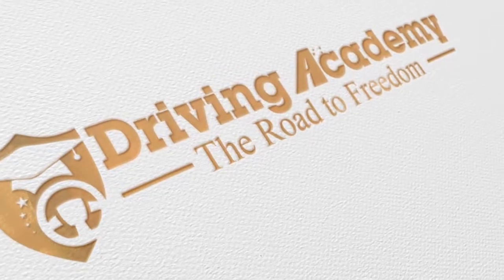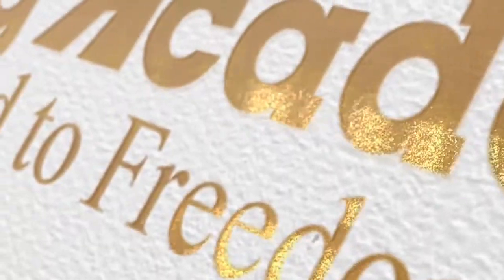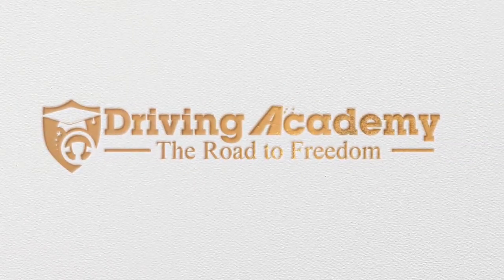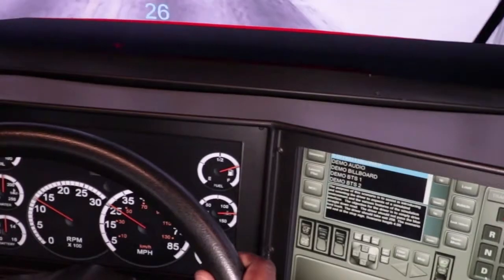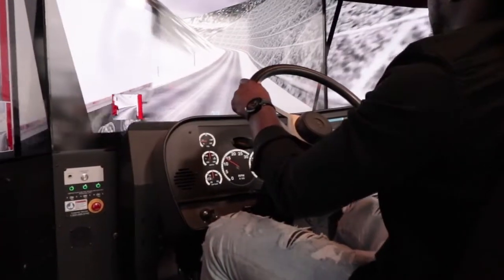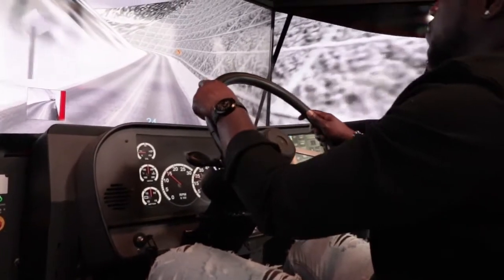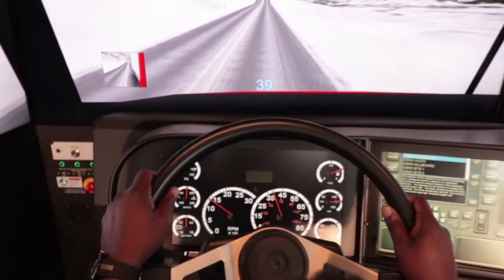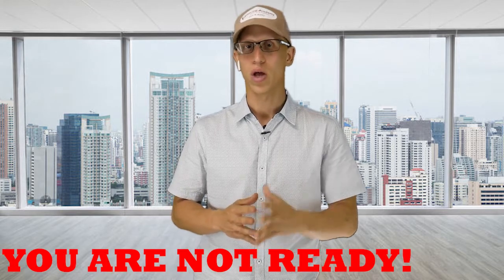What To Expect During Road Training - Driving Academy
Driving Academy

In this video, Mr. Marques expresses different avenues to better prepare yourself for a CDL road training at Driving Academy. Driving Academy is the best driving school to help you get to your road to freedom.

Here are the key points to remember as you consider to get your CDL License.

1. You must be 18 years or older with a valid driver’s license.

You must pass the DOT Physical.

2. You must pass all three written exams.

General Knowledge, Air Brake and Combination.

3. You must pass a 2 & ½ hour road test.